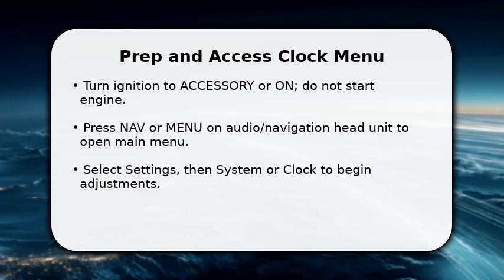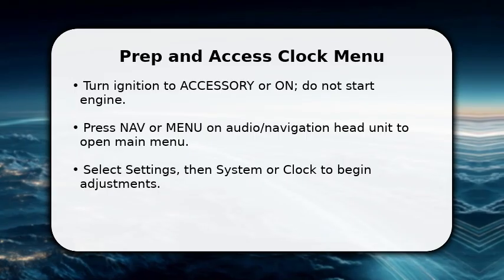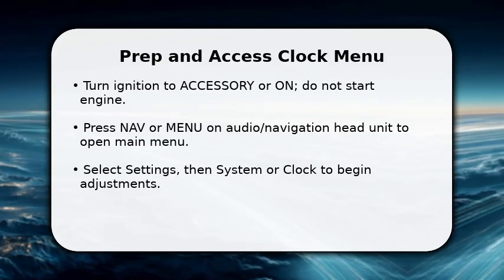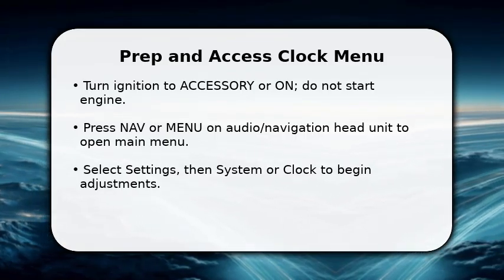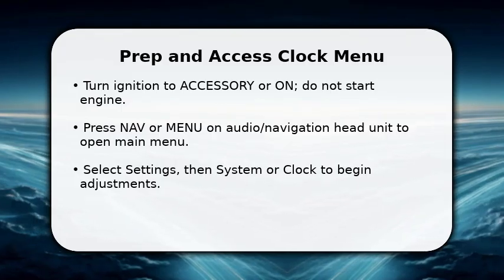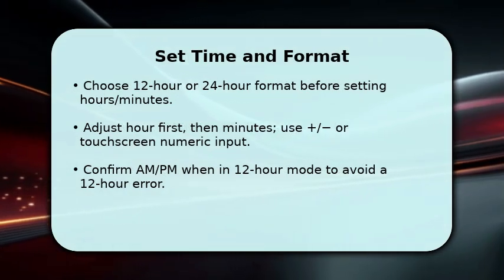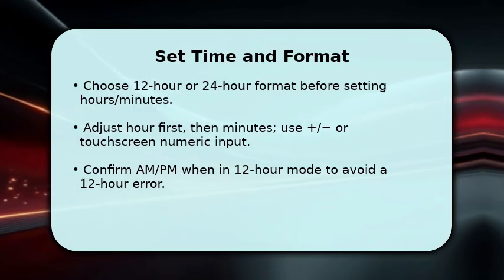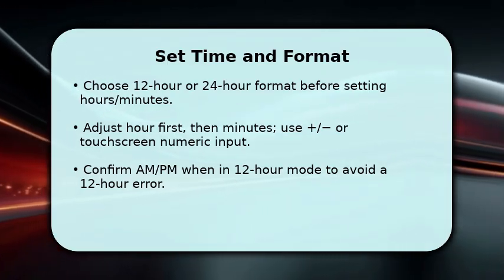How to Set Clock on 2008 Honda Odyssey with Navigation System - Step by Step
How to Set Clock on 2008 Honda Odyssey with Navigation System - Step by Step | 🔒 Surfshark VPN Deal — Stay private and secure. $1.99/mo + 3 Months Free ▸

Discover the simple steps to set your clock on a 2thyred Honda Odyssey equipped with navigation. This guide walks you through adjusting time and date, ensuring accurate GPS directions for seamless travel.